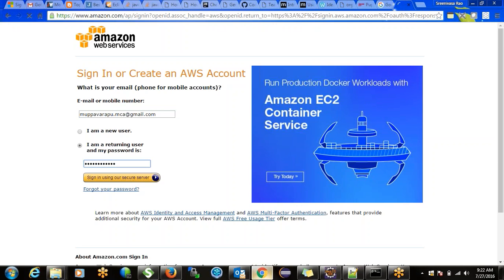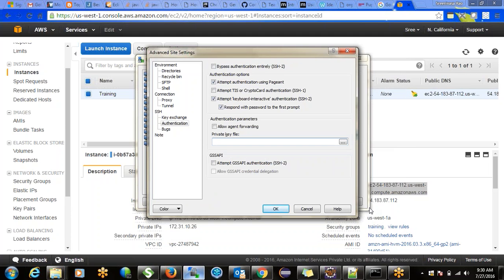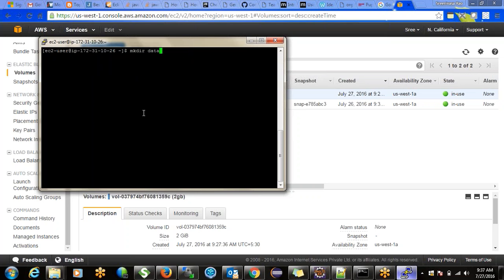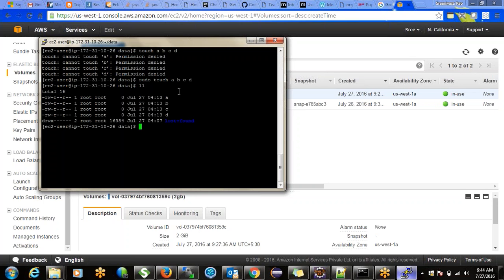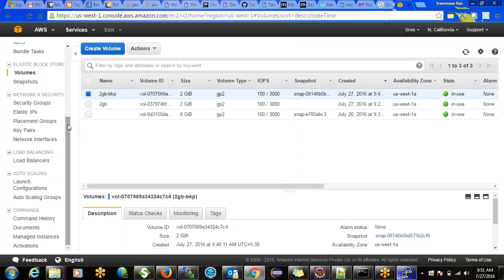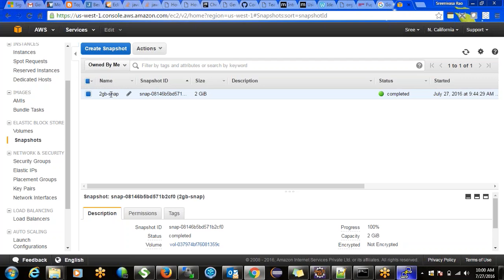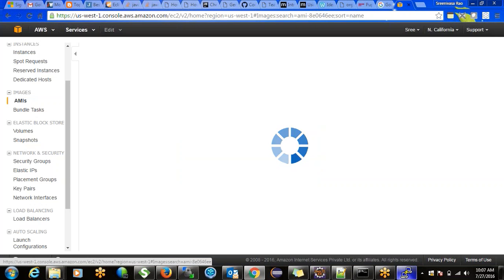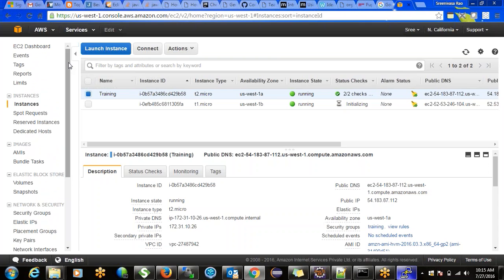How to Create vloumes and AMI in AWS